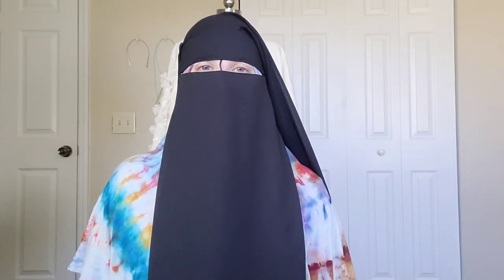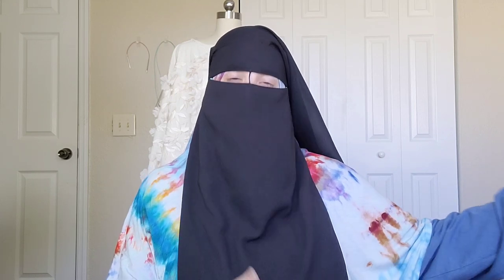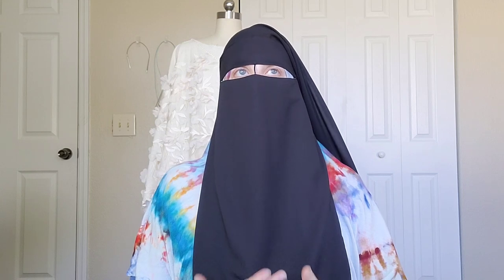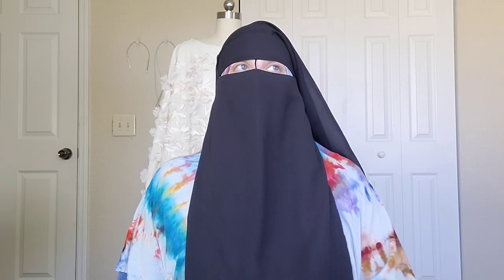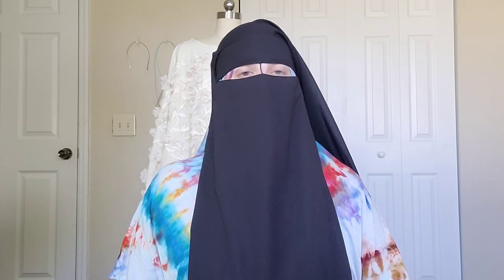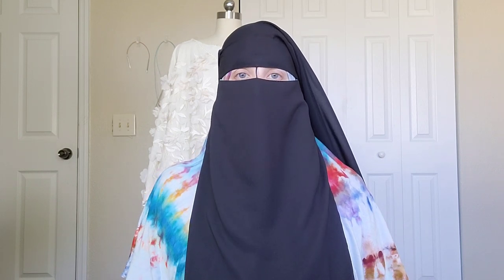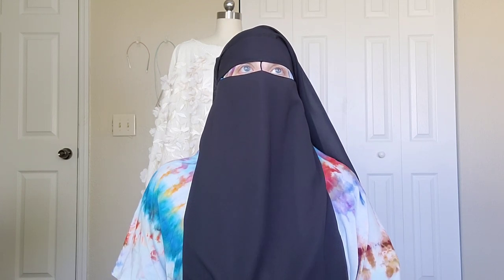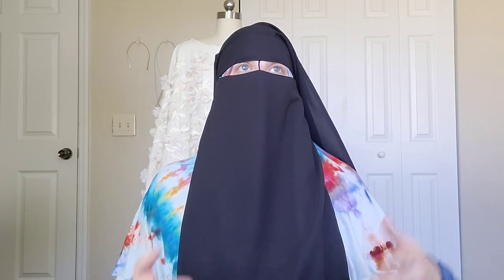My Handmade Abaya Collection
I started making my own abayas in 2016. I loves linen abayas but they were way to pricey. I created my own style and practice my simple sewing skills on these garments. Over the years I have made many garments but my abayas are some of my favorite sewing projects.